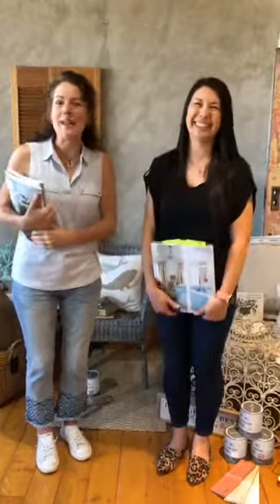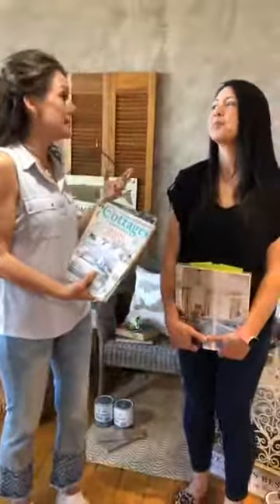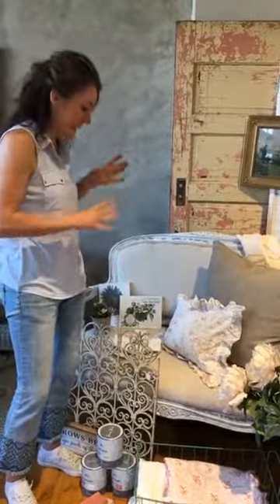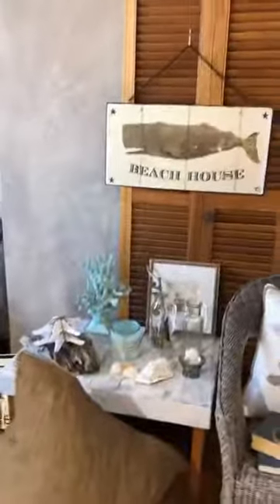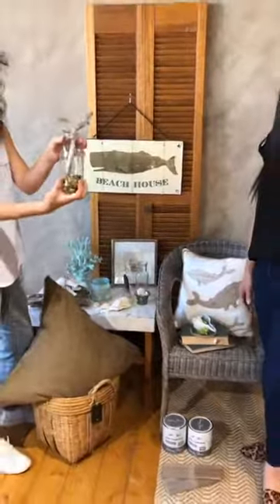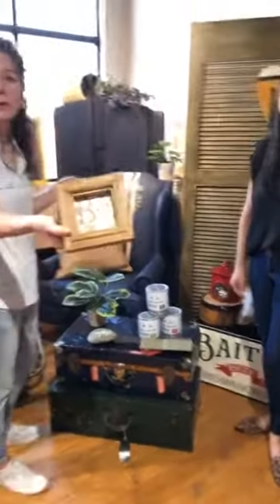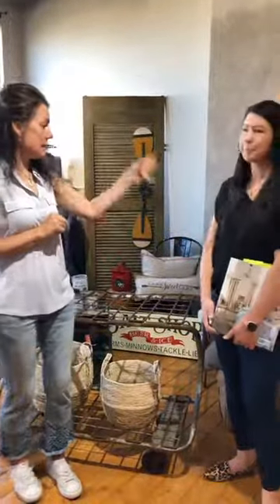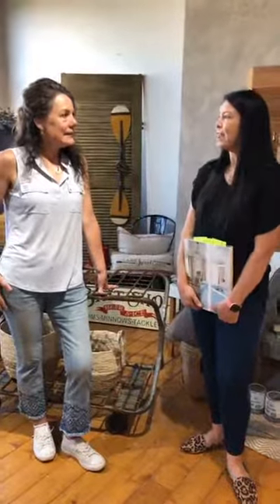Cozy Cottage Style Ideas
have a confession!

I find myself saying “that would be so cute in a cozy cottage” I don’t own a cabin or cottage  BUT  I’m always trying to incorporate the cozy feeling into my home!

I was super excited to hear that The Idea Ladies are talking all things cottage! Creating cozy spaces is what these ladies do best!

If you are just starting to watch I encourage you to look through our previous IGTVs or YouTube Videos. They are stocked full of unique, outside-of-the-box ideas that I know inspire me each week to createabeautifullife for myself!

Do you have a cottage or aspire to have one, let me know below!

Located in the quaint McBurney Plaza area of Downtown Langley, British Columbia, The Passionate Home is filled with re-purposed, vintage and chic one-of-a-kind pieces that are hard to resist and dangerously affordable. Nestled among the custom restyled furniture pieces you will also find hidden gems by local jewellery designers, luxurious soaps and lotions, original artwork and vintage flea market finds.